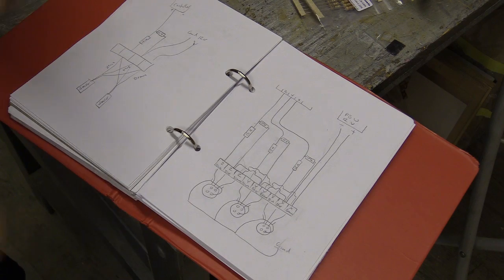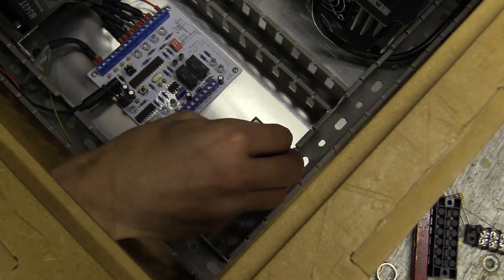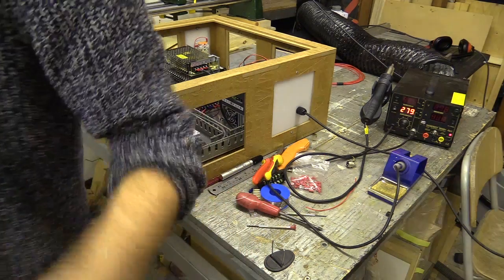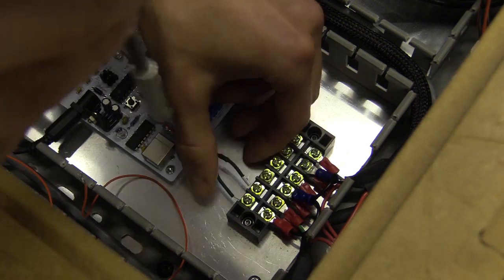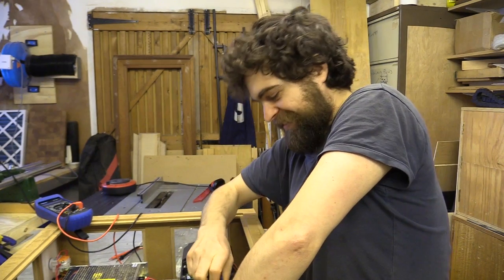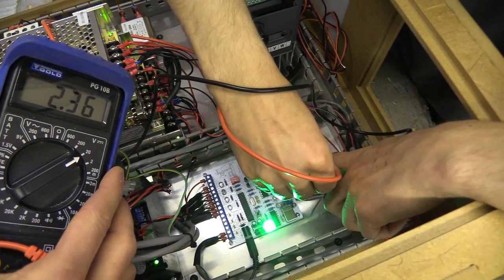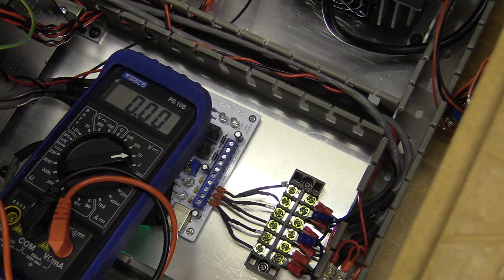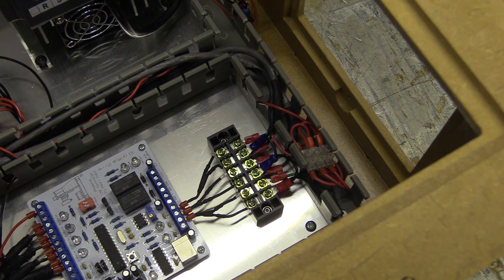#14 Wiring Voltage Dividers for Proximity Sensors #14 / CNC Control Box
In this video I add voltage dividers between the X, Y and Z limit inputs of the controller, and the four pin panel mounts for the proximity sensors. I decided not to wire up the proximity sensors in parallel, as they would be for the final CNC machine as I’d like to redesign and recut the plates, and would effect the wiring. To divide the 12v power for the proximity sensors I use 10k and 15k resistors, however according to voltage divider calculators online I can use different combinations. I had received some conflicting advice, and in combination is poor attention while soldering encountered problems with the signal voltage.